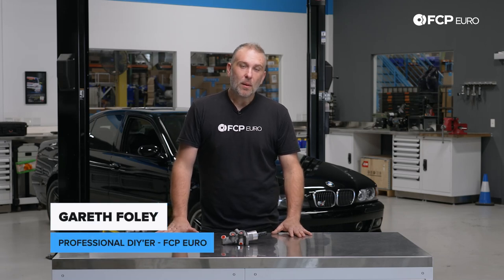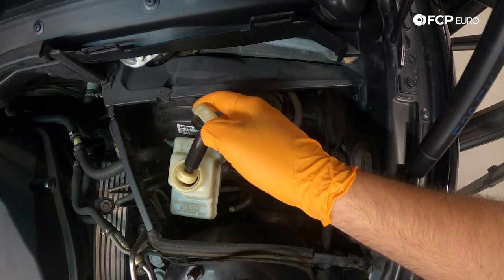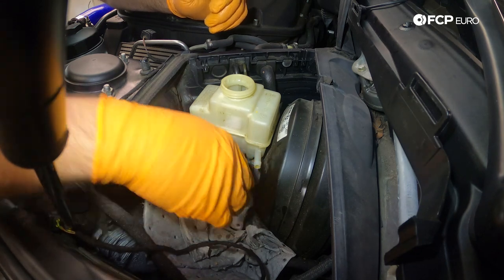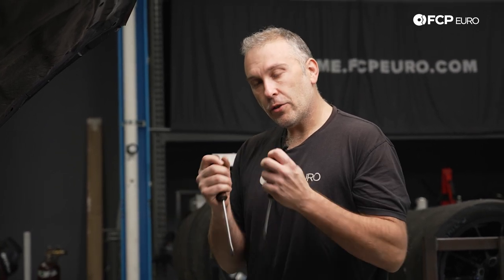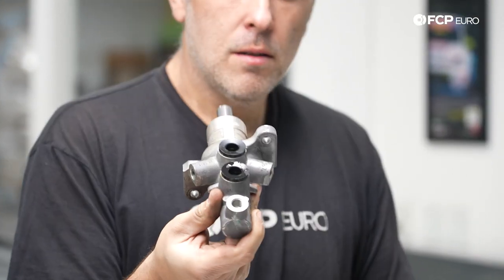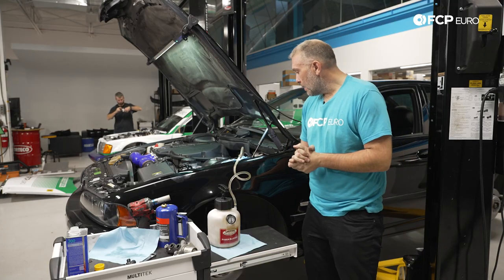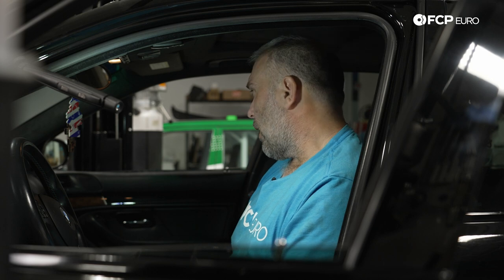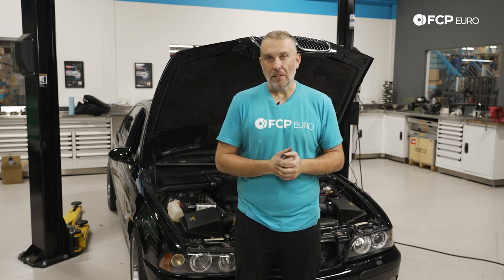BMW M5 Brake Master Cylinder Replacement (1998-2003 BMW E39 M5)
►Replacing your BMW E39 M5 brake master cylinder has become a more common job as the platform has aged. The rubber seals inside the master cylinder deteriorate with age and will eventually allow brake fluid to pass by. The resulting effect is a soft brake pedal with lots of travel. If left for long enough, the pedal will hit the floor and stay there.

Instead of letting that happen to what's arguably the best M5 ever made, you can take some time and replace it yourself. It's certainly not the easiest job, but with the right tools and FCP Euro's help, you'll be heel-toeing in no time.

Grab your tools and wrench along as Gareth Foley, FCP Euro's BMW Expert takes you through a brake master cylinder replacement on a BMW E39 M5.

00:00 - Intro & Tools Needed
02:24 - Getting Access to the Brake Booster & Master Cylinder
03:40 - Draining the Brake Fluid From the Reservoir
05:12 - BMW E39 M5 Brake Fluid Reservoir Removal
07:36 - Disconnecting the Brake Pedal from the Brake Booster
09:27 - BMW E39 M5 Brake Booster Removal
10:10 - BMW E39 M5 Brake Master Cylinder Replacement
14:53 - BMW E39 Brake Booster Installation
22:48 - Filling the System With Fluid & Bleeding It
28:55 - Wrap-up

This video applies to the following vehicles:
BMW 525i
2001 BMW 525i Brake Master Cylinder
w/ Dynamic stability control (S210A)
2002 BMW 525i Brake Master Cylinder
2003 BMW 525i Brake Master Cylinder

BMW 528i
1999 BMW 528i Brake Master Cylinder
From 9/1999, w/ Dynamic stability control (S210A)
2000 BMW 528i Brake Master Cylinder

BMW 530i
2001 BMW 530i Brake Master Cylinder
2002 BMW 530i Brake Master Cylinder
2003 BMW 530i Brake Master Cylinder

BMW 540i
1998 BMW 540i Brake Master Cylinder
From 9/1998
1999 BMW 540i Brake Master Cylinder
2000 BMW 540i Brake Master Cylinder
2001 BMW 540i Brake Master Cylinder
2002 BMW 540i Brake Master Cylinder
2003 BMW 540i Brake Master Cylinder

BMW 740i
1998 BMW 740i Brake Master Cylinder
From 9/1998
1999 BMW 740i Brake Master Cylinder
2000 BMW 740i Brake Master Cylinder
2001 BMW 740i Brake Master Cylinder

BMW 740iL
1998 BMW 740iL Brake Master Cylinder
From 9/1998
1999 BMW 740iL Brake Master Cylinder
2000 BMW 740iL Brake Master Cylinder
2001 BMW 740iL Brake Master Cylinder

BMW 750iL
1998 BMW 750iL Brake Master Cylinder
From 9/1998
1999 BMW 750iL Brake Master Cylinder
2000 BMW 750iL Brake Master Cylinder
2001 BMW 750iL Brake Master Cylinder

BMW M5
2000 BMW M5 Brake Master Cylinder
2001 BMW M5 Brake Master Cylinder
2002 BMW M5 Brake Master Cylinder
2003 BMW M5 Brake Master Cylinder

BMW X5
2000 BMW X5 Brake Master Cylinder
2001 BMW X5 Brake Master Cylinder
Up to 9/2001